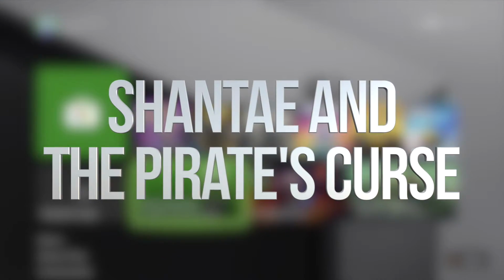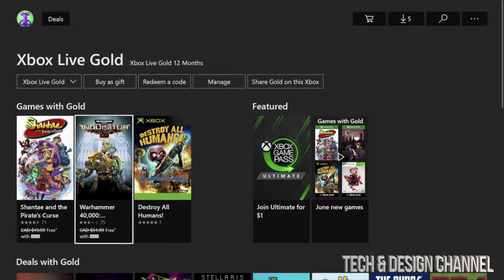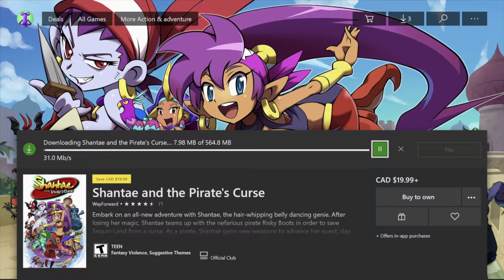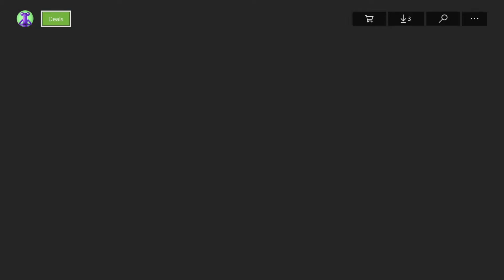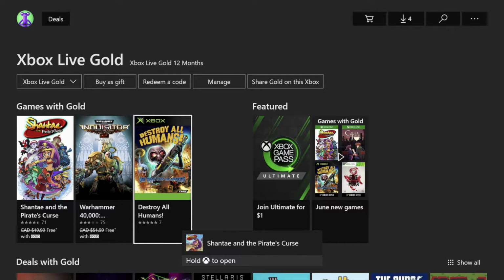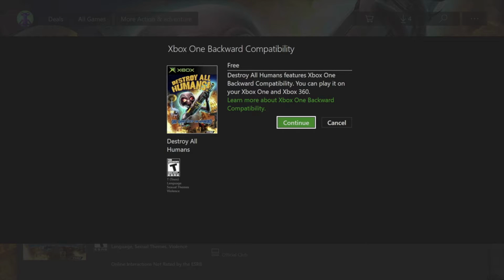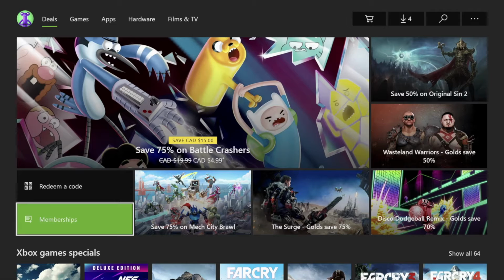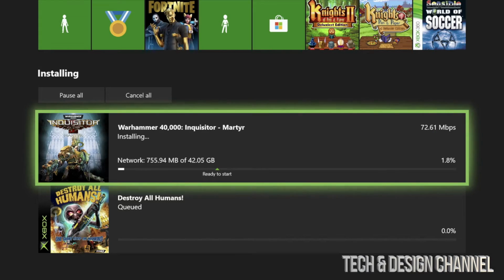How to Download: Shantae and the Pirate's Curse for FREE on Xbox One | Xbox One X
Embark on a brand new adventure with Shantae, the hair-whipping belly dancing genie. When she loses her magic, Shantae must team up with her nemesis, the nefarious pirate Risky Boots in order to save Sequin Land from an evil curse. As a pirate, Shantae gains new weapons to advance her quest, slay monsters, battle epic bosses…and hopefully get her magic back in the bargain! But can she really trust her deadliest enemy?